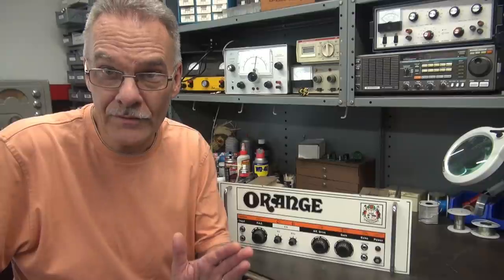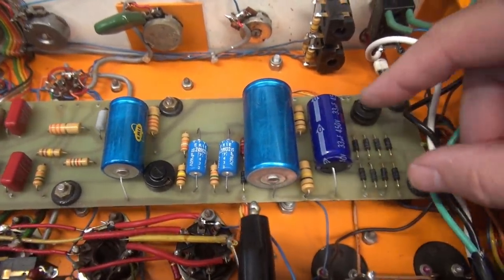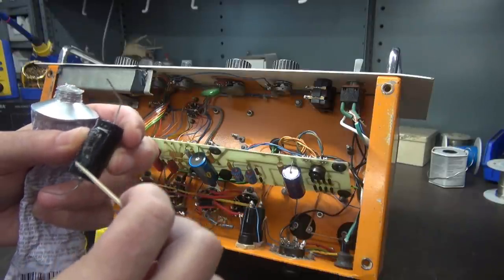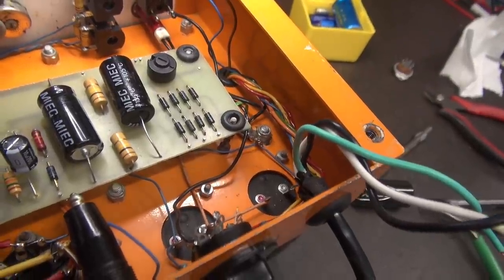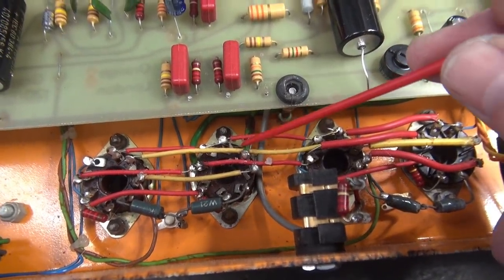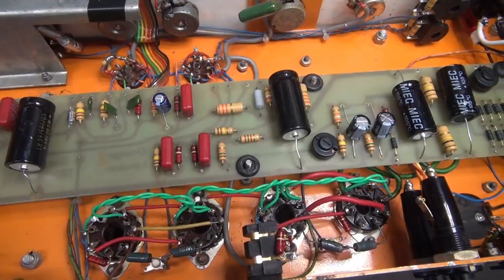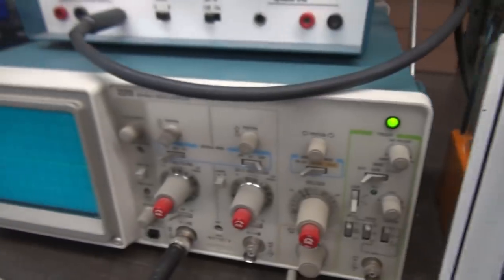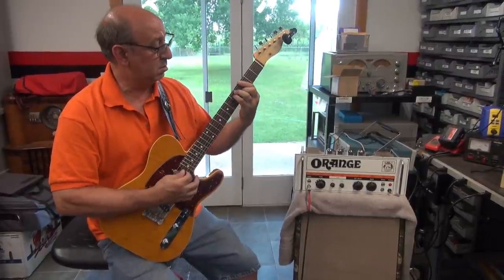How to repair Orange OR120 100 watt EL34 tube guitar amp famous concert machine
First one in the shop. A very heavy unit. Needed the typical cap replacement and new tubes. Lots of room inside. Giant power and output transformers. Too bad that they used a circuitboard rather than a classic eyelet board for the preamp circuitry. A great piece of history. Doubt that I will have another show up any time soon. Sounded glorious, Not a Fender tone, more on the Marshall side but remains clean all the way up. Cool design.